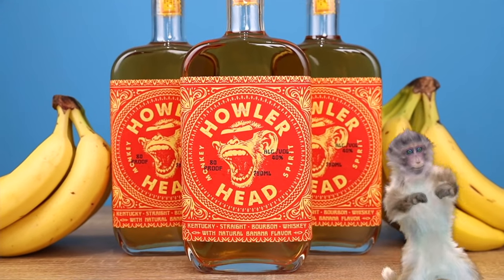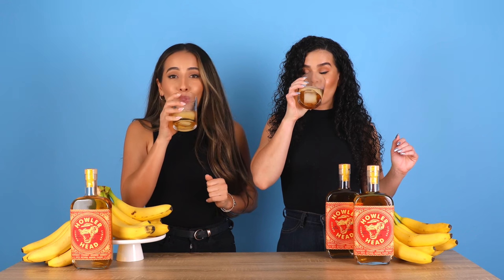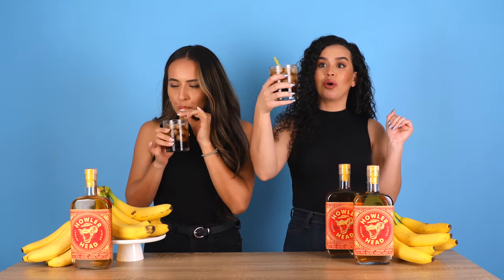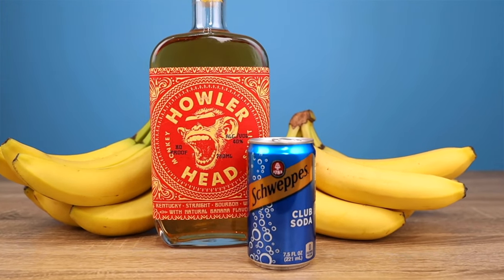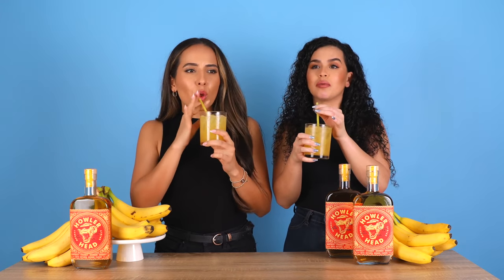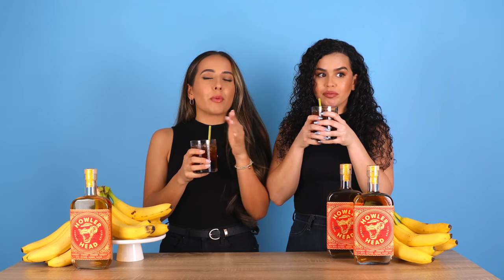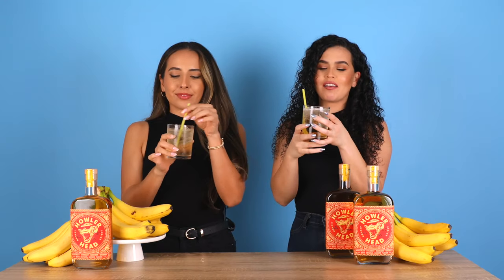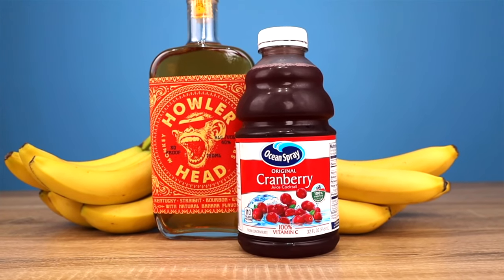What Do You Mix With Howler Head Banana Whiskey??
We tried Dana White's new banana-infused whiskey with all of your favorite go-to mixers! From Coca-Cola to cranberry juice, watch till the end to find out which mixer was our favorite to drink with Howler Head Whiskey.